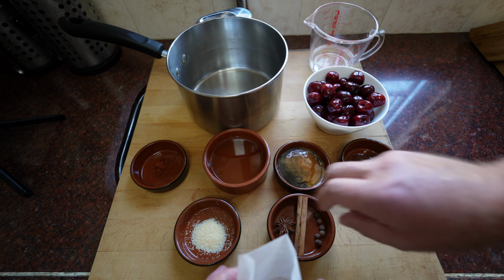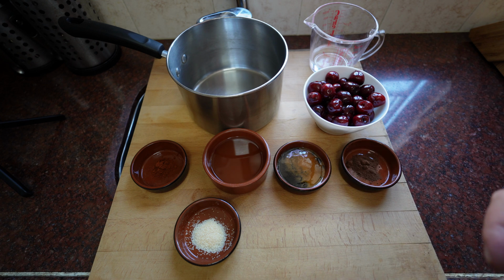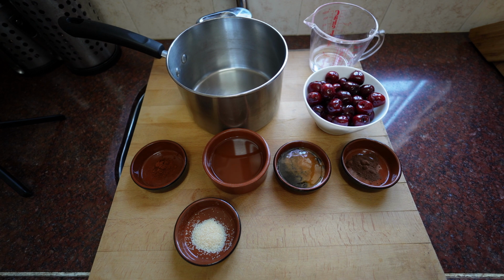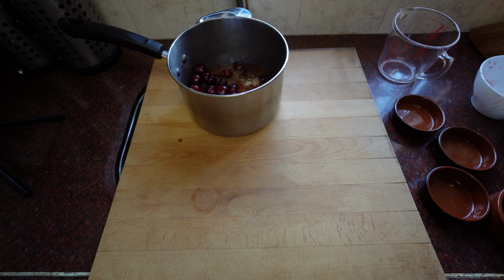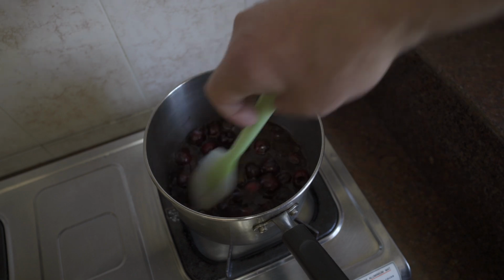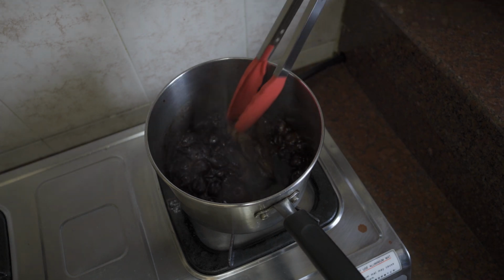BBQ Cherry Sauce: A Sweet and Tangy Twist for Your Grilling!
Welcome to our kitchen! In this video, we’re whipping up a deliciously unique BBQ Cherry Sauce that’s sure to elevate your grilling game. Perfect as a glaze or a dipping sauce, this sweet and spicy condiment will complement your favorite meats and veggies.
Cherry BBQ sauce is a delicious and unique twist on traditional BBQ sauce! Here's a recipe that combines the sweetness of cherries with the tanginess of vinegar and spices.
This cherry BBQ sauce is perfect for slathering on ribs, chicken, pork chops, or even using as a dipping sauce for grilled meats. The sweetness of the cherries pairs surprisingly well with the smokiness of BBQ flavors!

Ingredients:

300g cherries pitted
100 ml apple cider vinegar
2 tbsp molasses
1 tsp paprika
1 stick cinnamon
6 pcs allspice
1 star anise
1/2 tsp garlic powder
1/2 tsp cayenne pepper
120 ml water